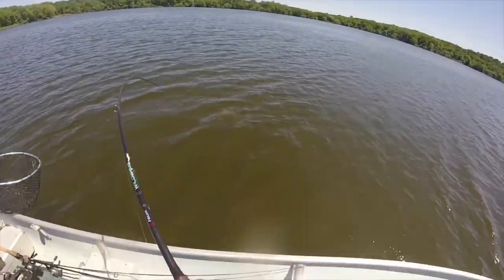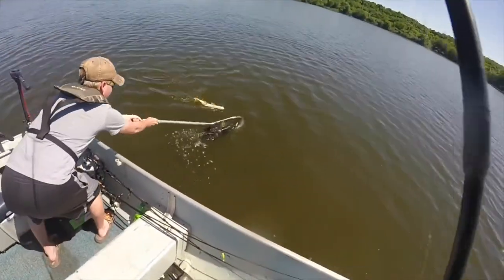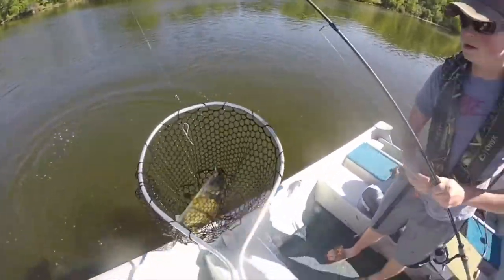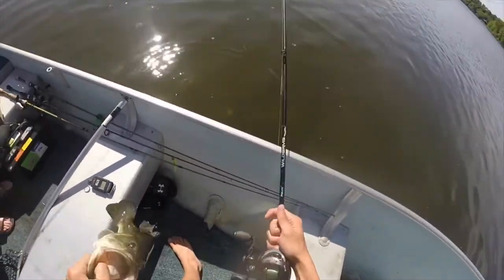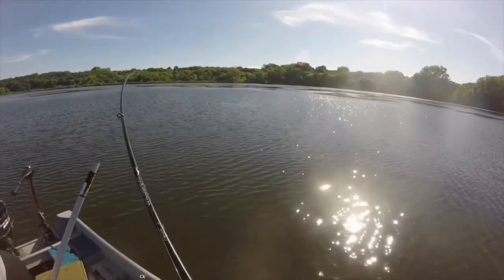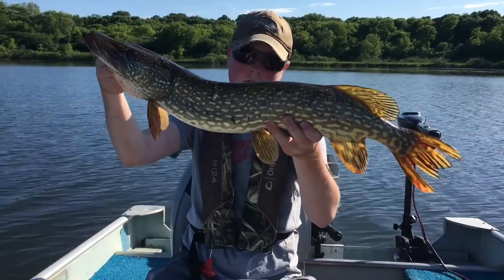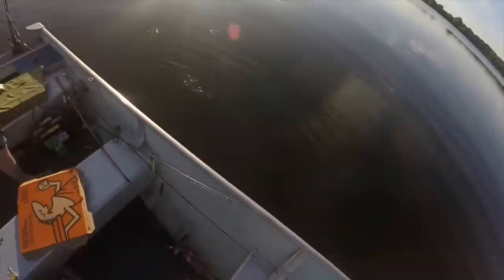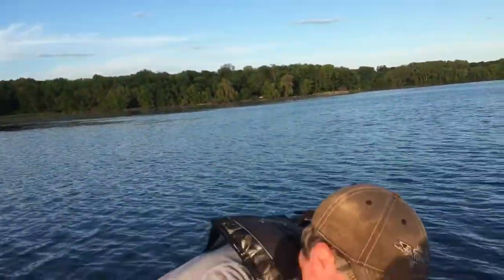INSANE DAY! Northern Pike and Largemouth Bass Fishing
Hope you guys enjoyed this epic video! Stay turned for some walleye videos! Got another epic video for you guys coming soon!